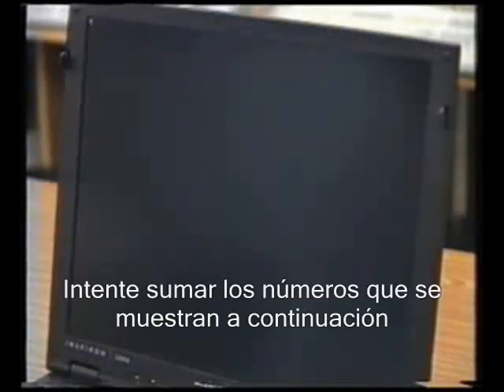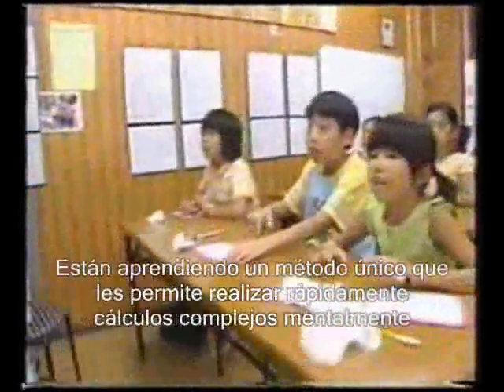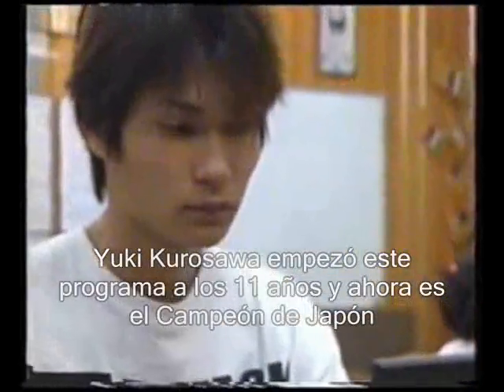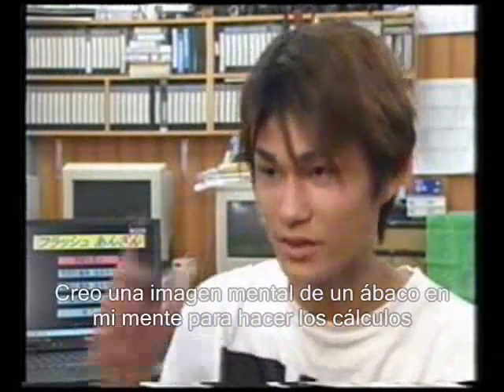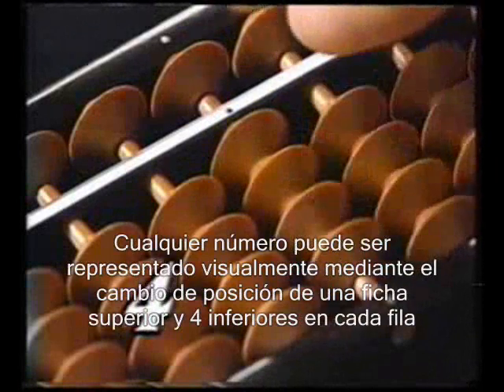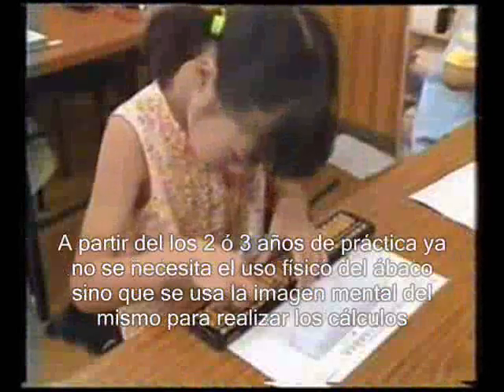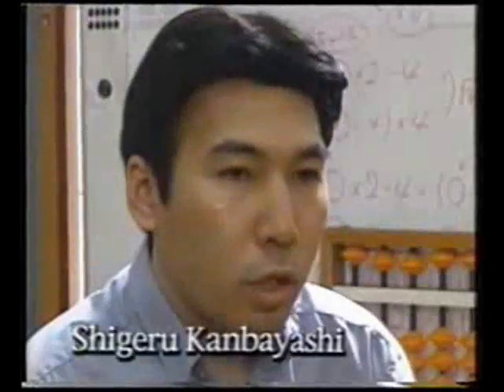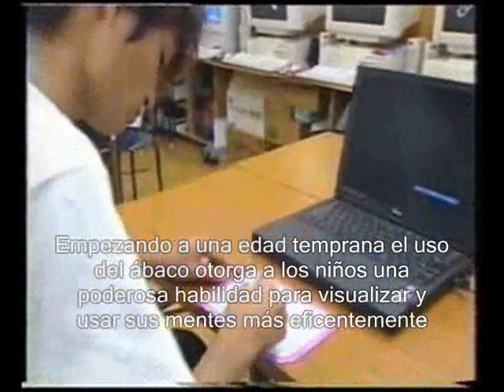Campeón Japón Aritmética Mental_Soroban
Demostración de la habilidad de Yuki Kurosawa,Campeón de Japón de Cálculo Mental, adquirida gracias al aprendizaje de Aritmética Mental a través del ábaco japonés, llamado Soroban.

ALOHA Mental Arithmetic es un programa de desarrollo mental para niños y niñas de 4 a 13 años basado en el aprendizaje de la Aritmética Mental a través del uso del ábaco.